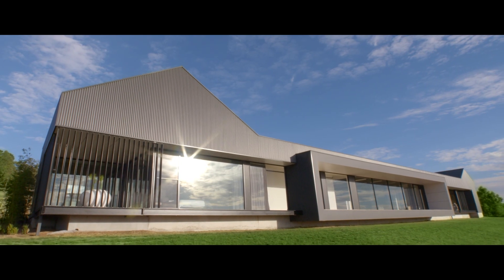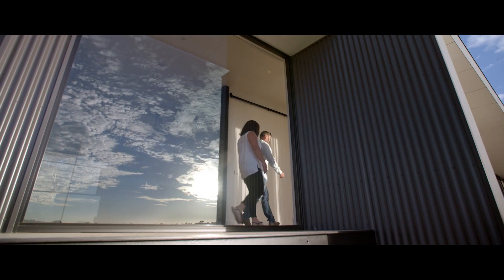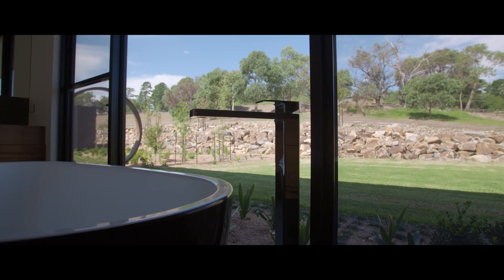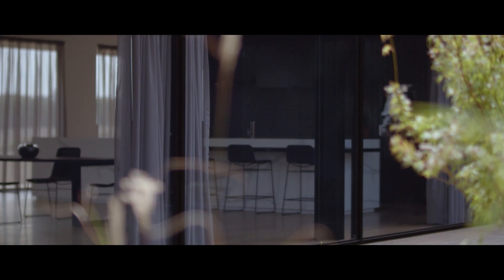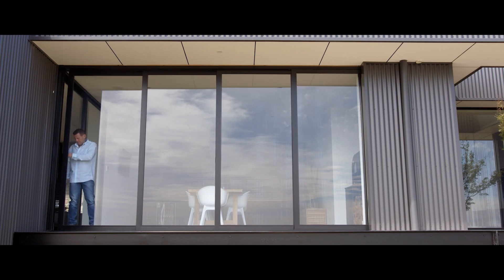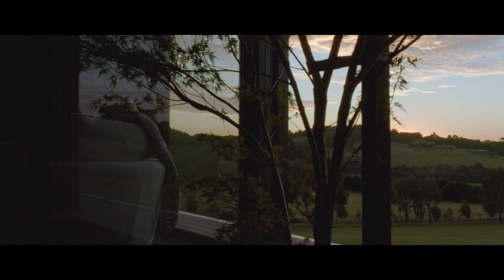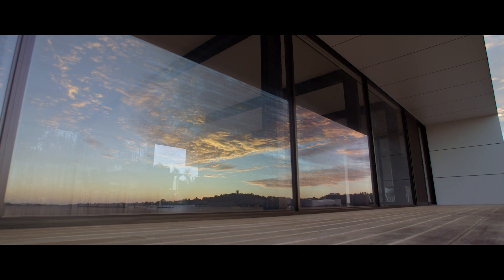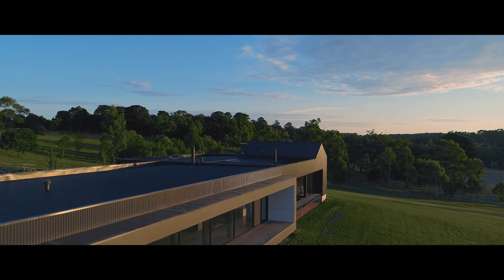The Allure - Alumiere Windows & Doors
Stegbar’s Alumiere lite commercial range of prestige windows and doors is a bold modern range designed specifically for Australian homes. It has an exclusive range of bespoke hardware and its high performance means you can create large expanses of glass.

ABOUT STEGBAR
With over 70 years of experience throughout Australia, STEGBAR is today recognised by homeowners, renovators, architects and builders alike as one of this country's leading manufacturers of highly crafted windows, doors, showerscreens, splashbacks and wardrobes. Stegbar's reputation is based on its commitment to innovative design, unsurpassed craftsmanship and excellent customer service.